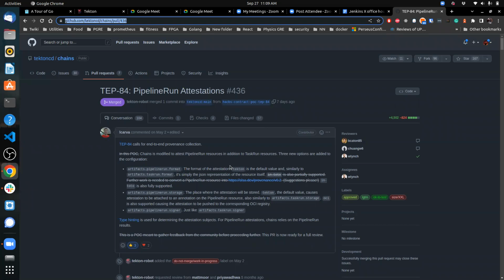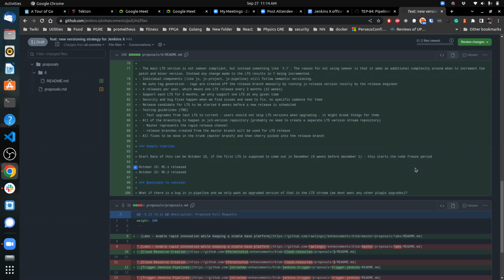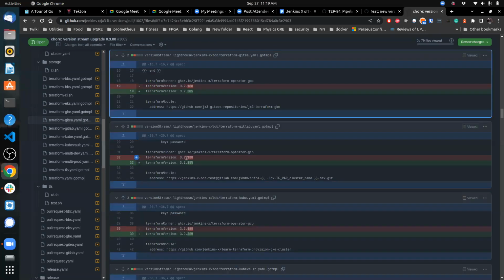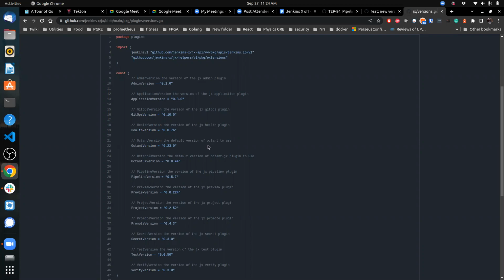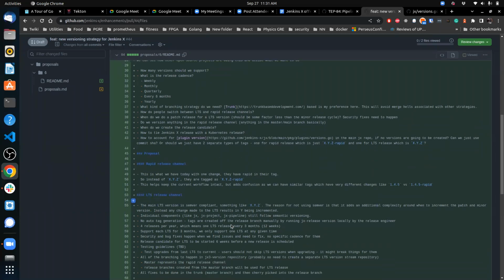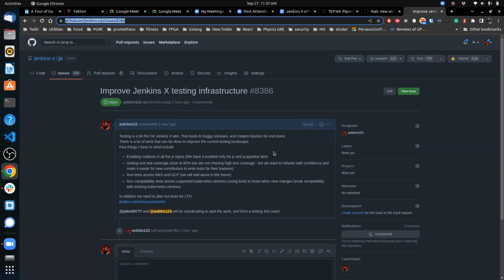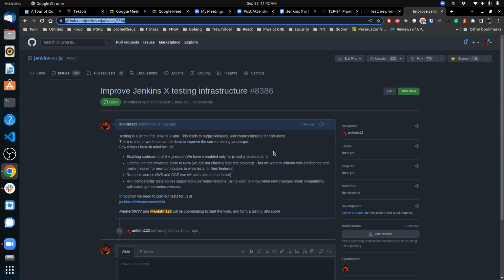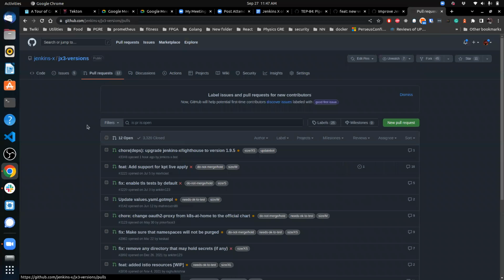Jenkins X office hours - September 27, 2022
Discussion around LTS versioning scheme and new infrastructure SIG (Special Interest Group) to help improve the testing infrastructure for Jenkins X.